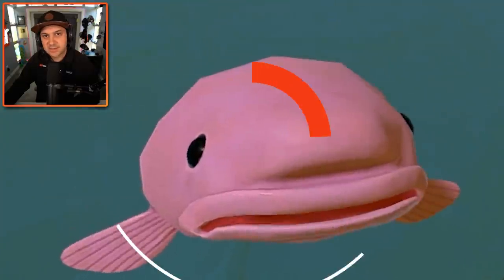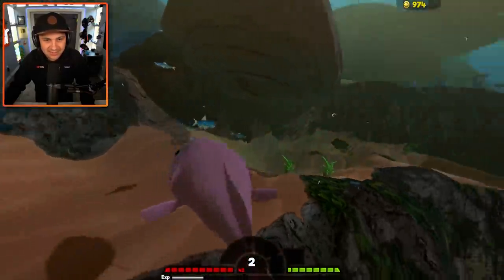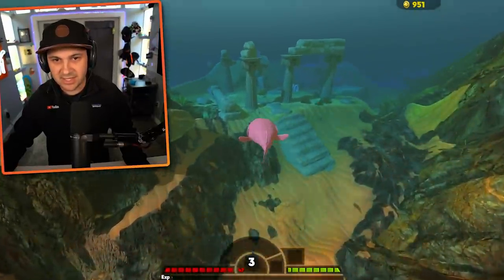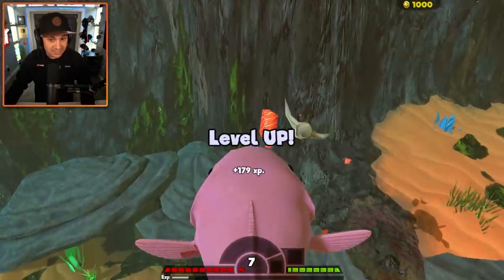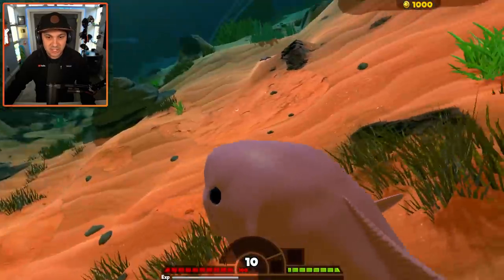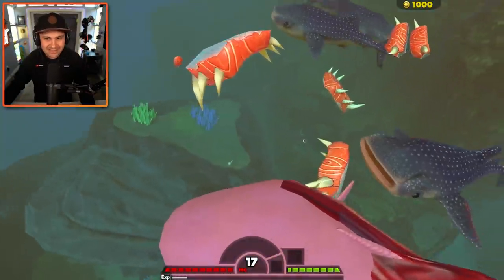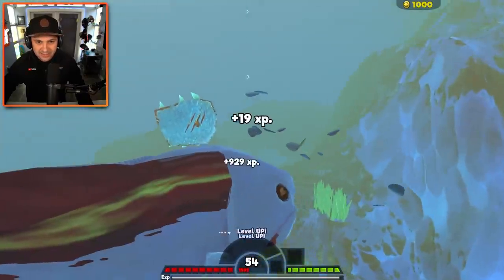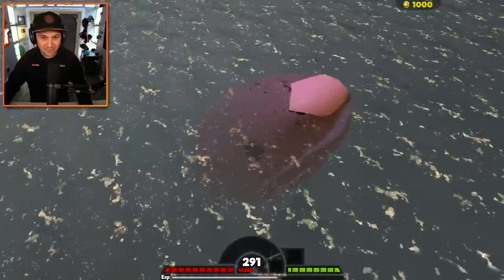Ugly BLOBFISH vs Prehistoric Megalodon?! | Feed and Grow Fish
You can send me stuff at the address below:
Kindly Keyin

Welcome back to Feed And Grow Fish!

In Feed and Grow Fish you must become the biggest fish by eating smaller creatures and continuing to grow. The gameplay is simple enough to understand in Feed and Grow but its a fish eat fish world out there and you must prove to be the biggest and strongest fish!

Feed and Grow Fish Gameplay details:

Hunt other fish and sea creatures, feed and grow into larger beasts! Feed and Grow: Fish is an animal survival simulator in an amazing sea world. Start as Bibos or Raptor and straight away you are ready to dive in to the mesmerizing world of Feed and Grow.